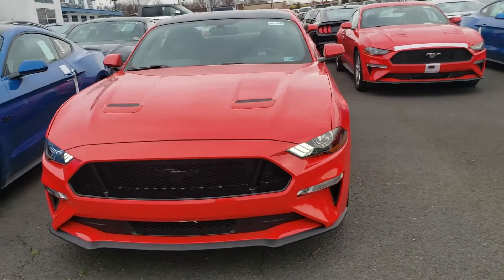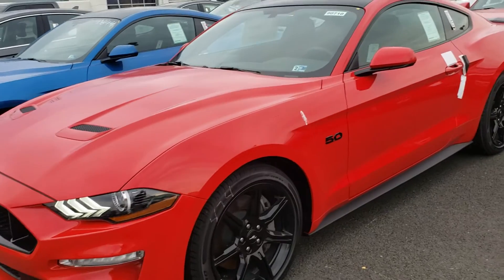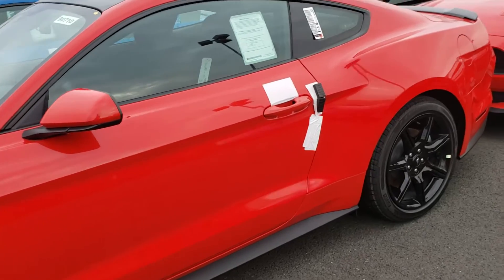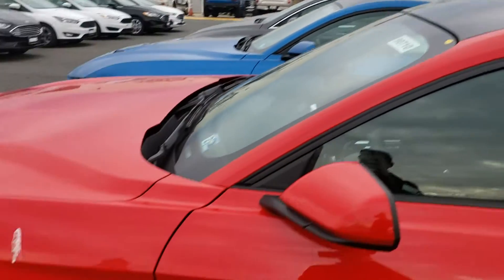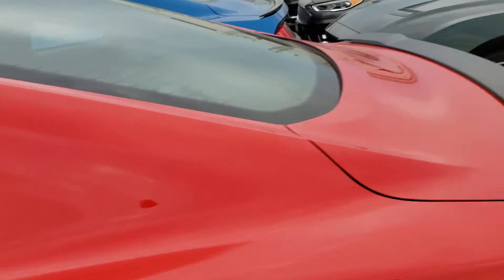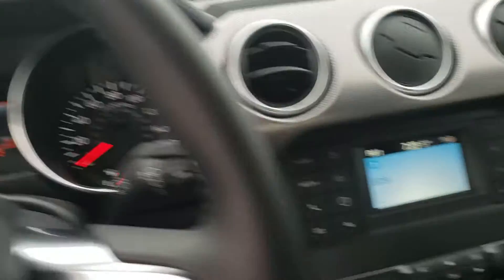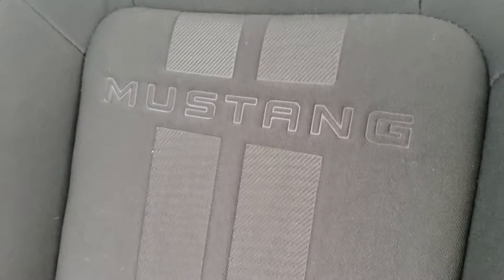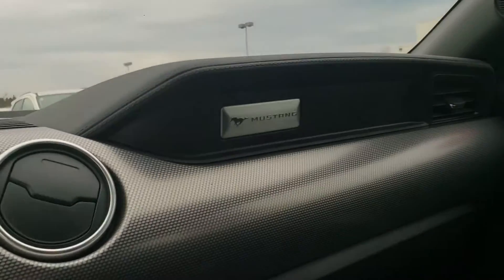2019 Ford Mustang GT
300A Mustang GT with the black accent package and 6-speed manual transmission, reverse sensors, backup camera and sync system